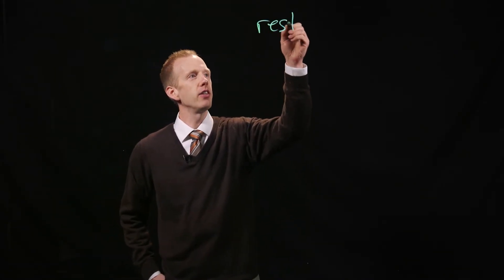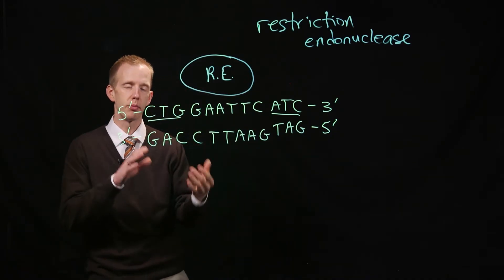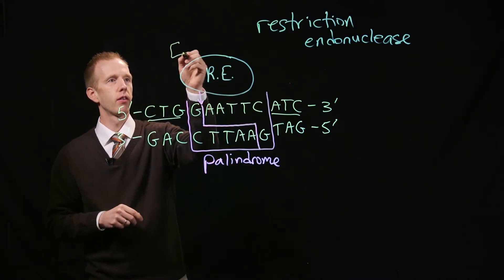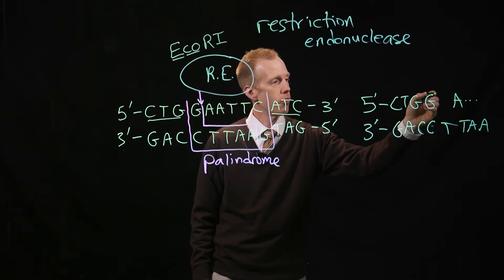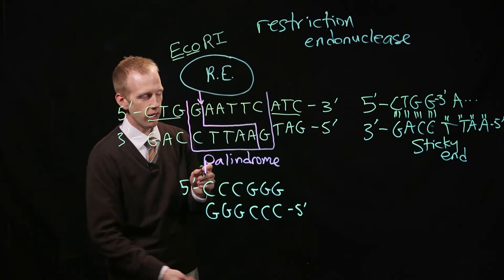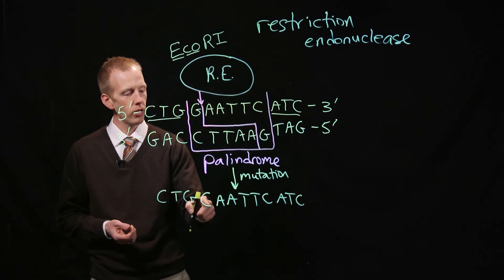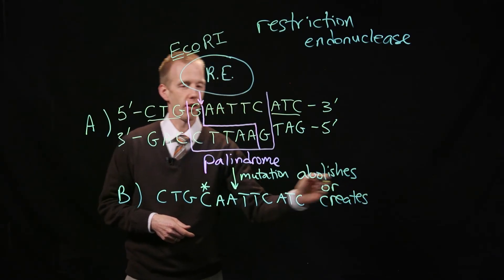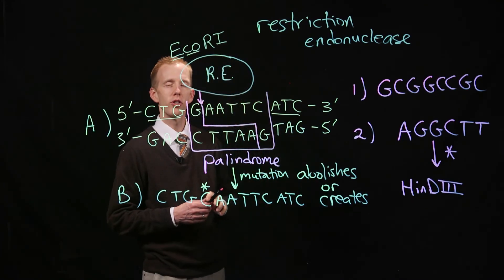Restriction Endonucleases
0:00 Restriction endonuclease introduction
3:00 Restriction endonuclease naming convention
3:23 Sticky ends
4:53 Blunt ends
6:23 How mutations impact restriction enzymes
8:26 Thought questions (answers at